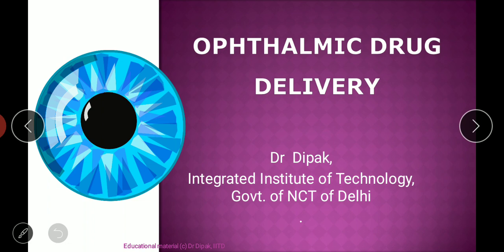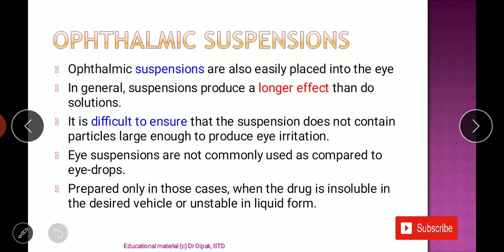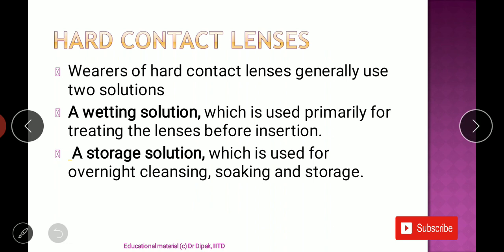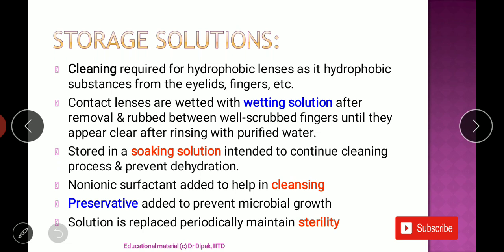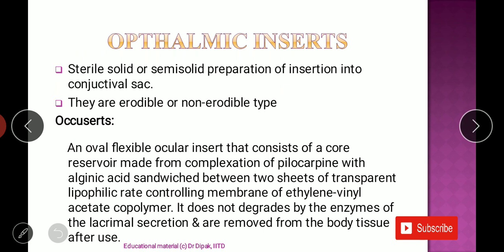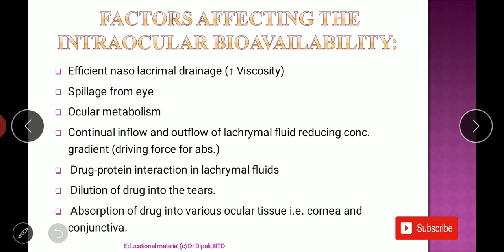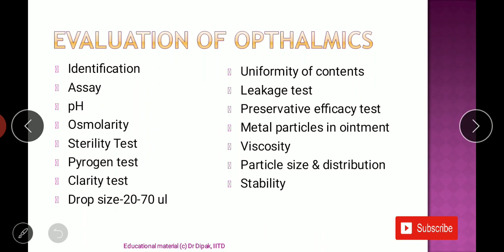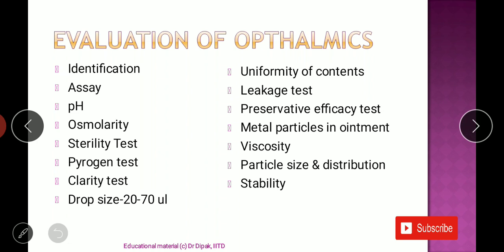Ocular Drug Delivery Formulation & Evaluation